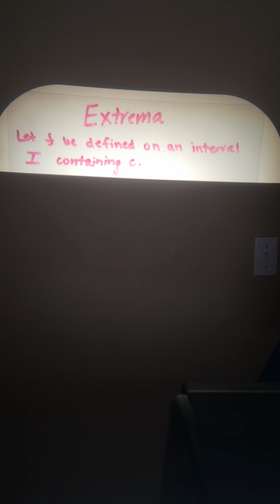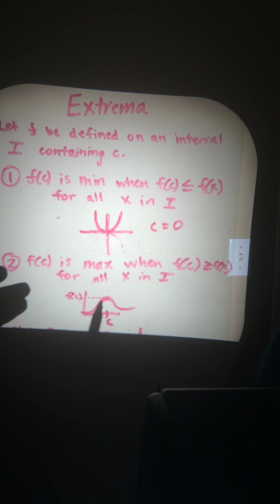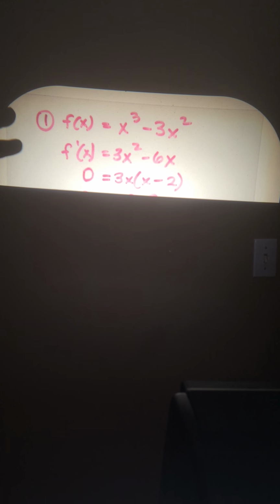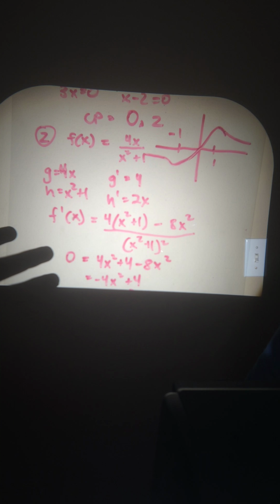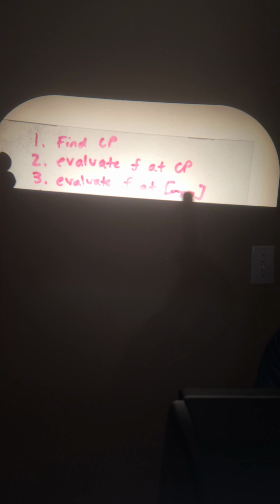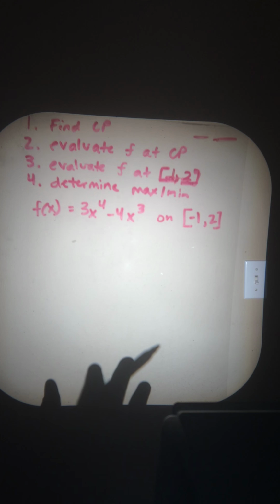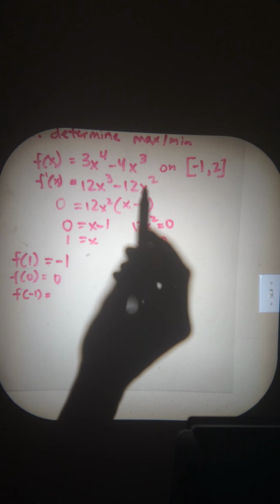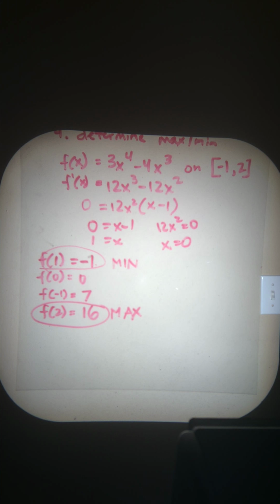3.1 Extrema Isabella Walter